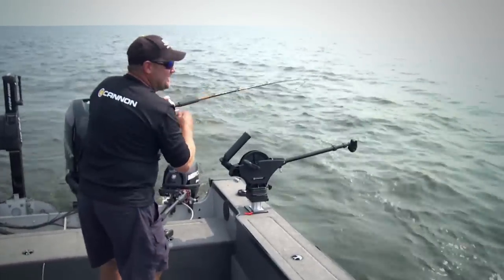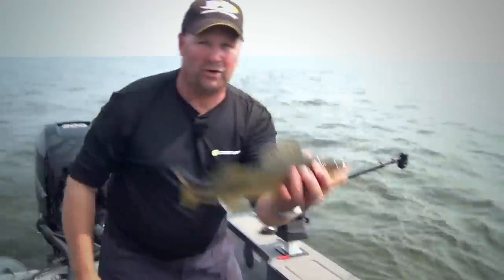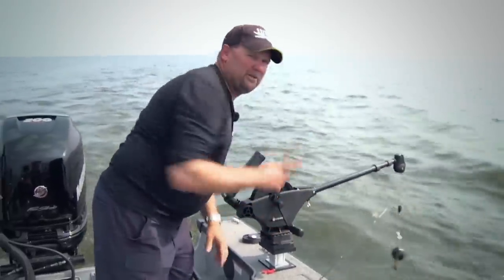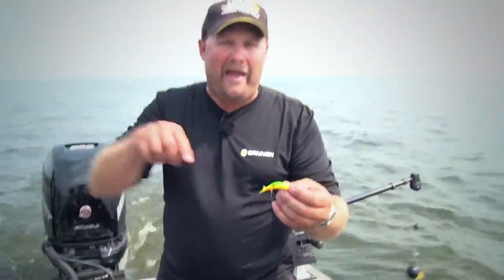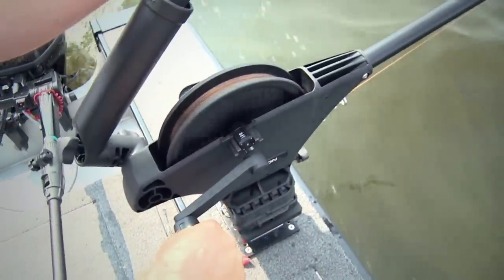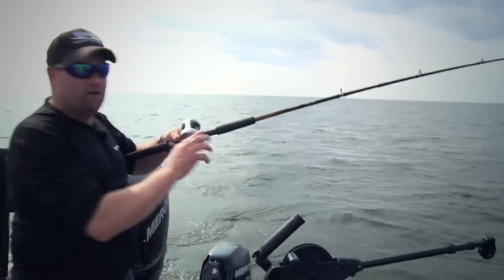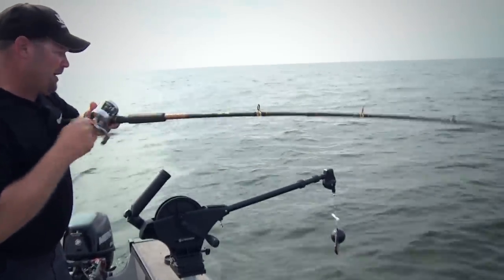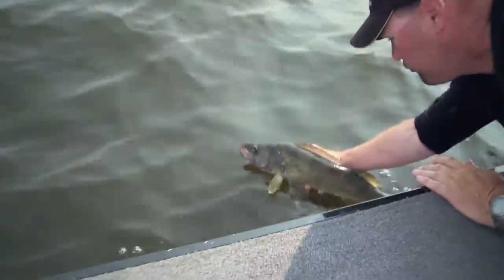Using A Downrigger for Walleye Fishing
Don’t overlook a downrigger for walleye fishing. At certain times of year, walleye retreat to deep, dark water. That’s the perfect job for one of Cannon’s simple, efficient, lightweight manual downriggers. In this video, Jon Thelen shows you how to put a downrigger to work to catch more walleye.